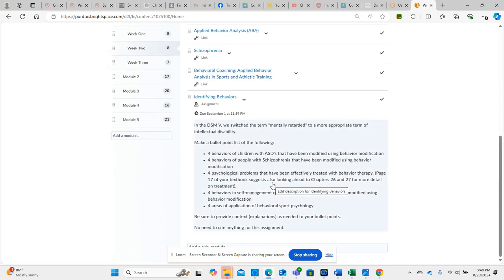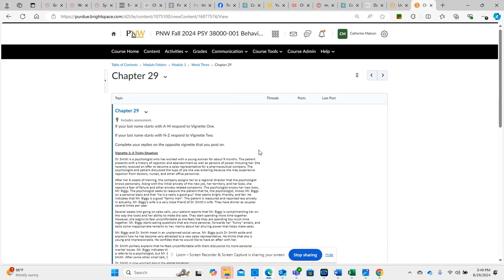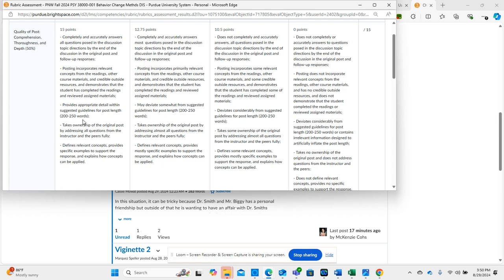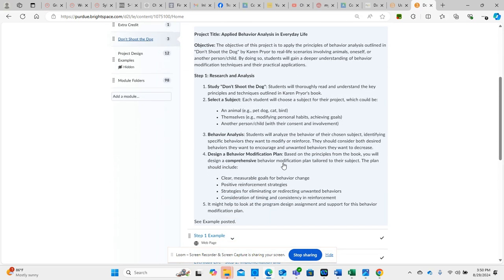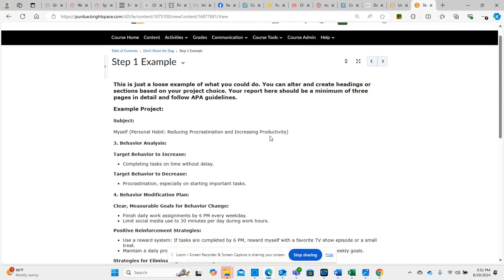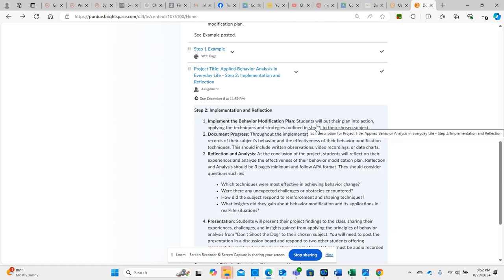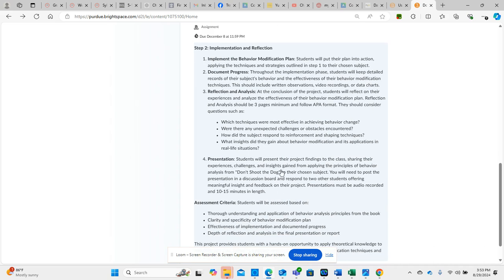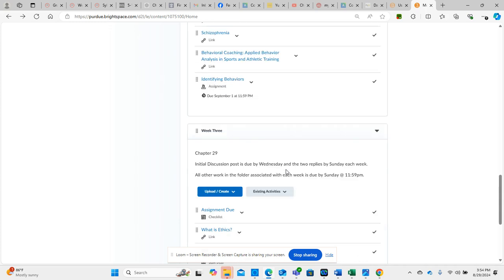Class Instructions and Don't Shoot the Dog Project Details